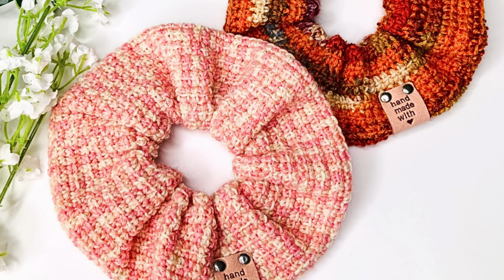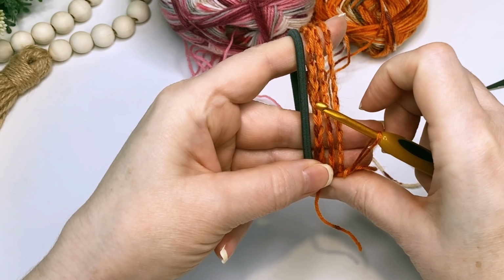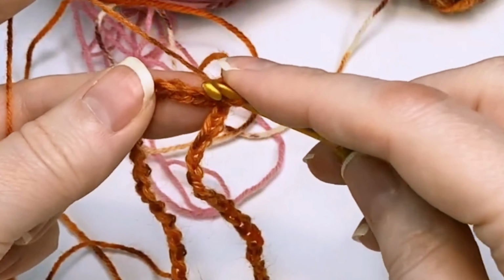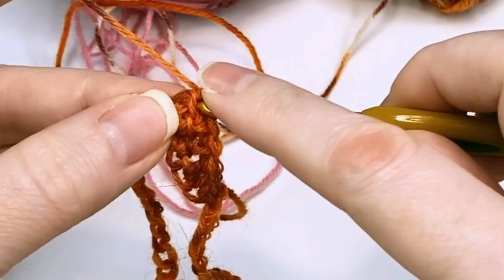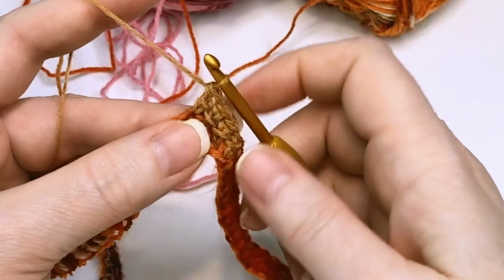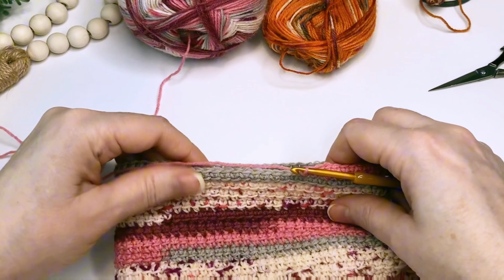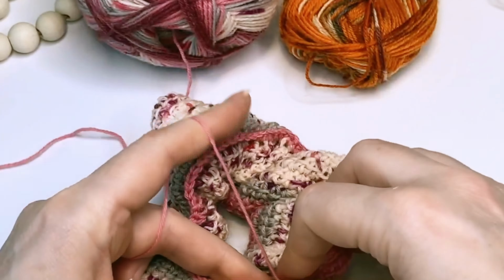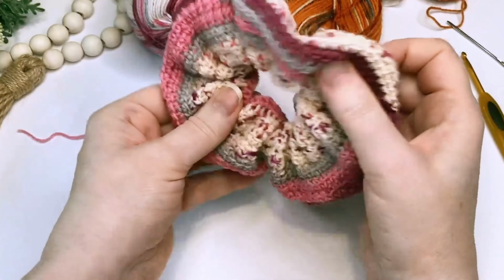How to Crochet The CUTEST Sock Yarn Scrunchies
Get notified of new pattern releases & exclusive deals and discounts by signing up to our mailing list

Feel free to join our Ravelry Group where you can share photos of your Lullaby Lodge makes, get pattern support from our lovely community, take part in pattern testing and crochet alongs and much much more…